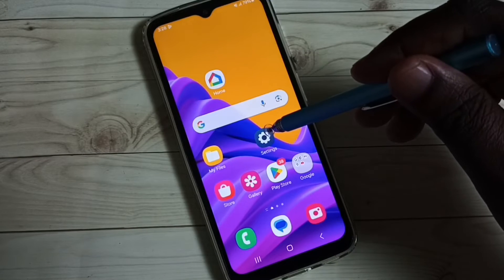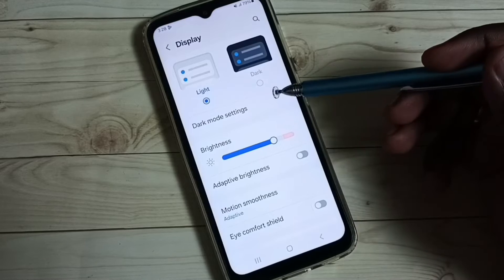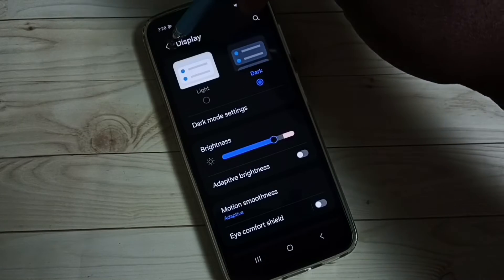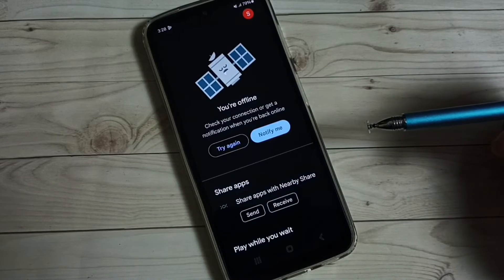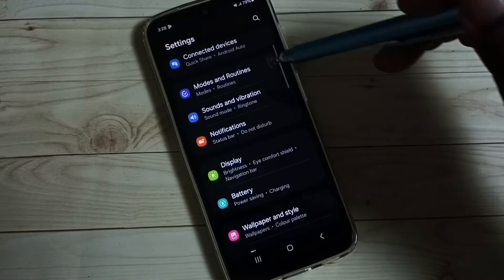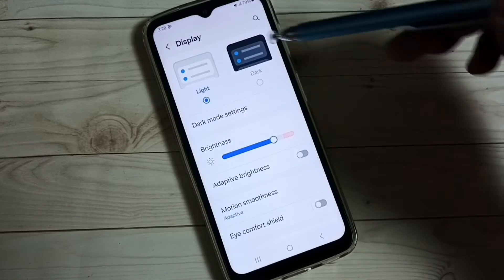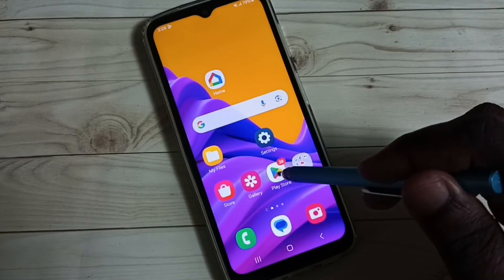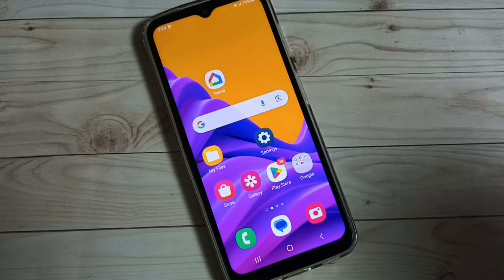Samsung Galaxy A15 5G : How to Enable Dark Mode